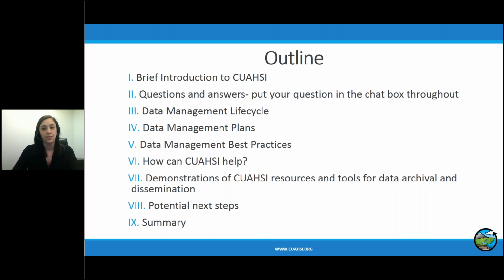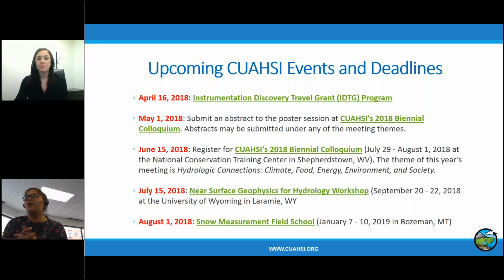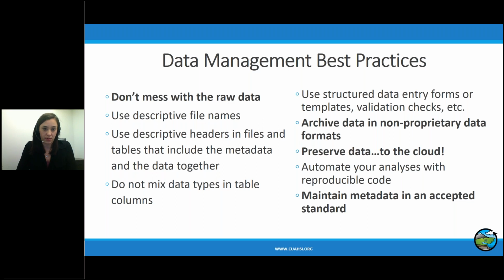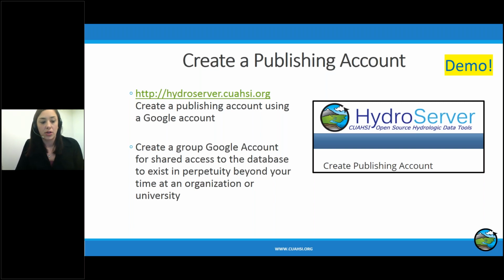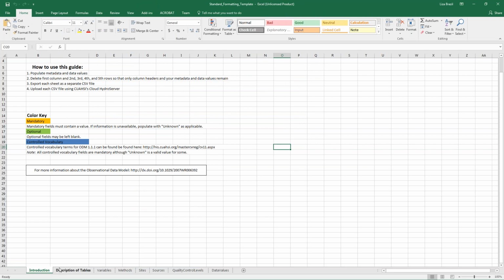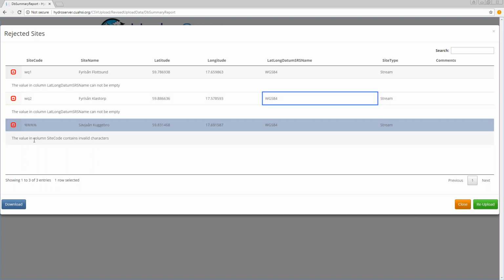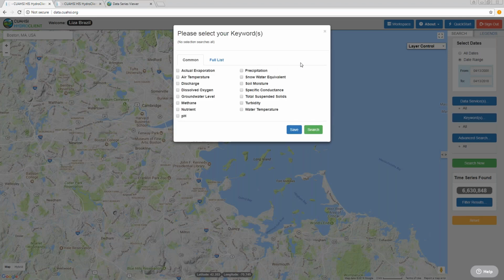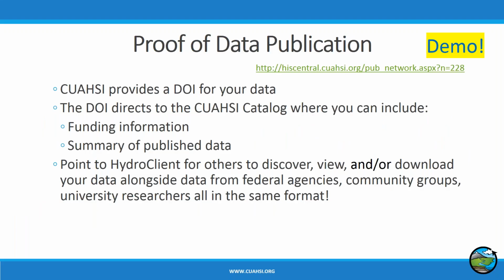2018: Data Archiving and Dissemination Tools to Support Water Science Research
CUAHSI's 2018 Spring Cyberseminar Series: CUAHSI Water Data Services for Supporting Scientific Research and Education
Title: Data Archiving and Dissemination Tools to Support Water Science Research
Presenter: Liza Brazil, CUAHSI